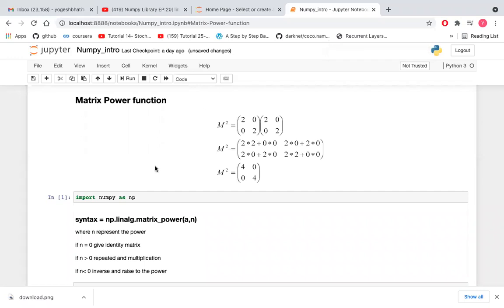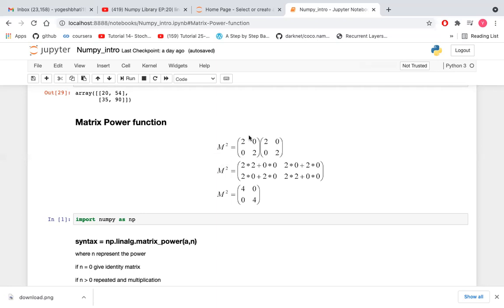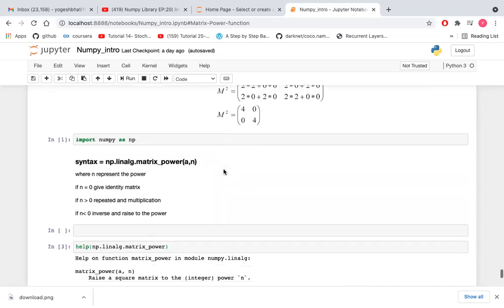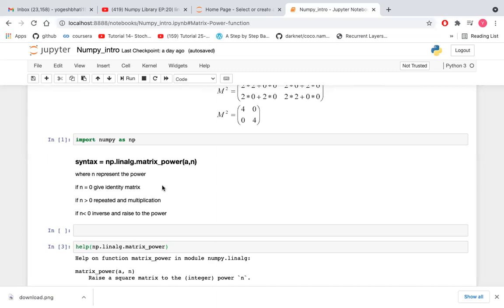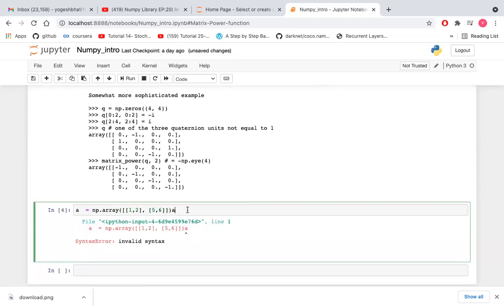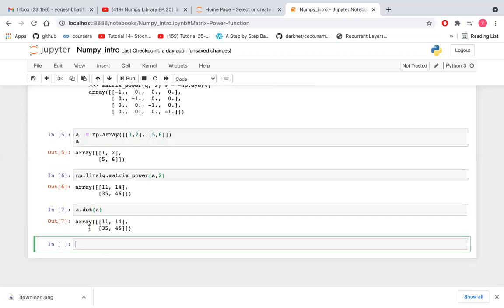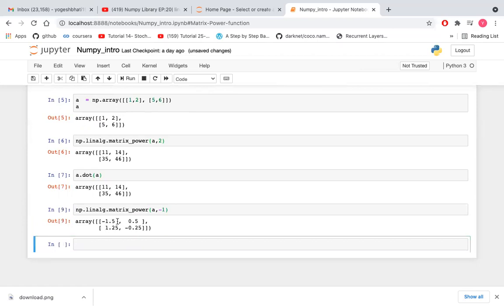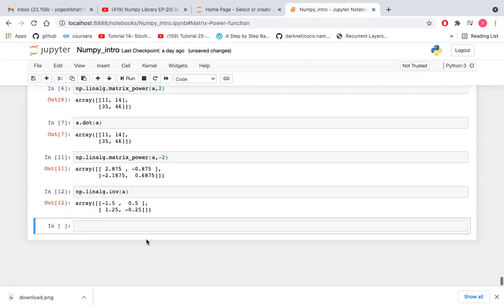Matrix Power NumPy Python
In this video lectures, I explained how to Calculate Matrix power NumPy  in Python Programming with Example code